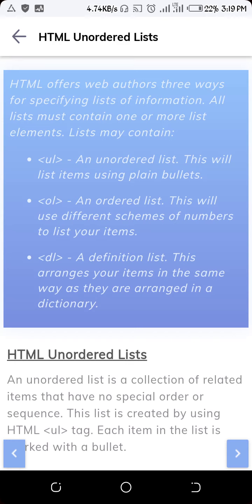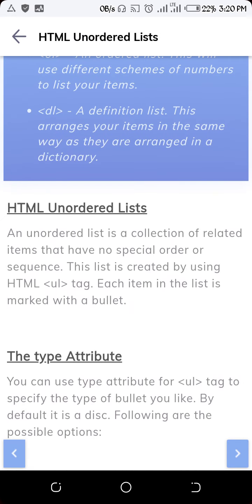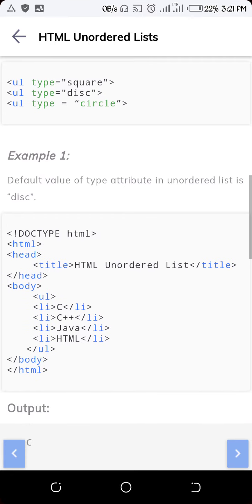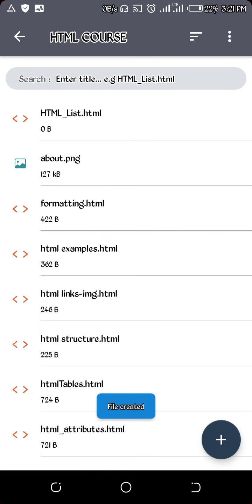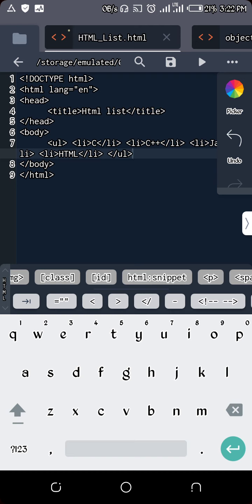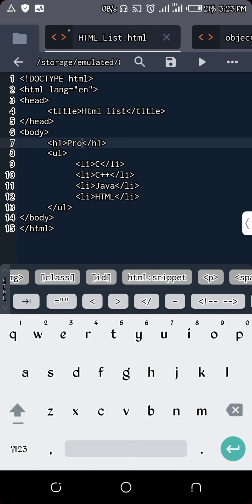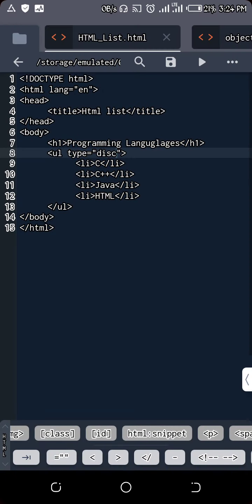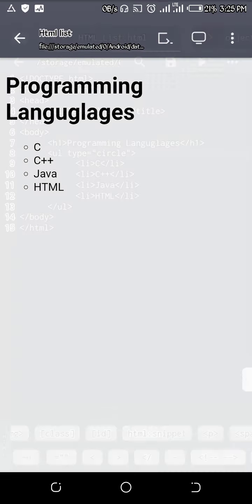HTML Lesson 7